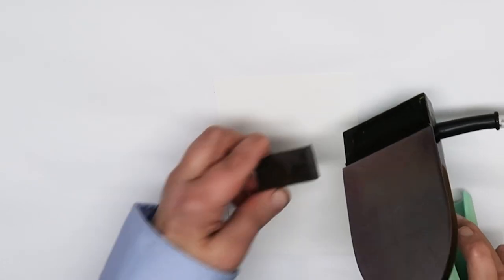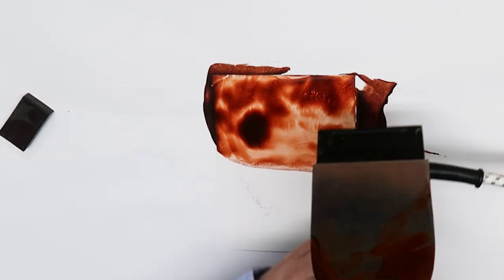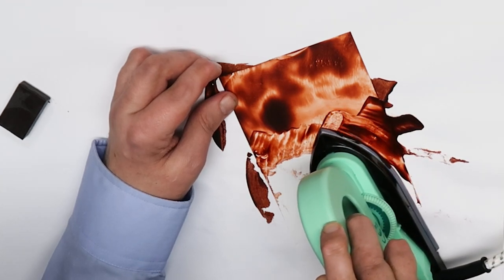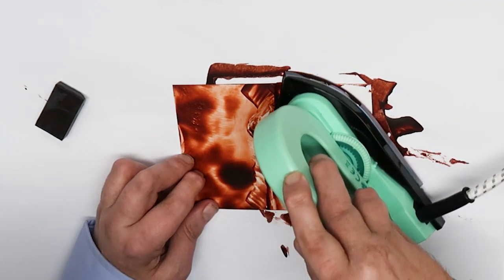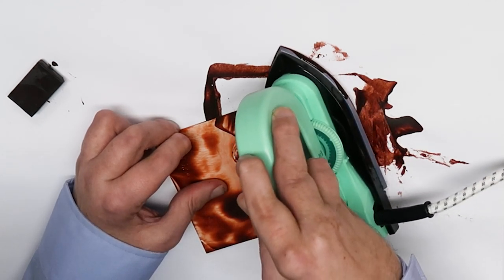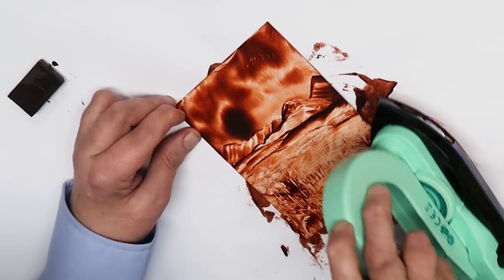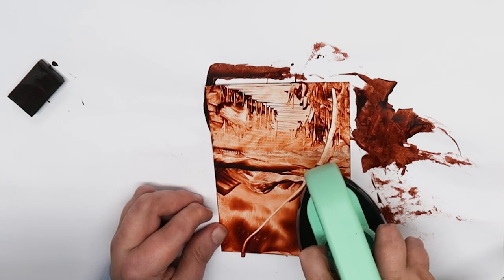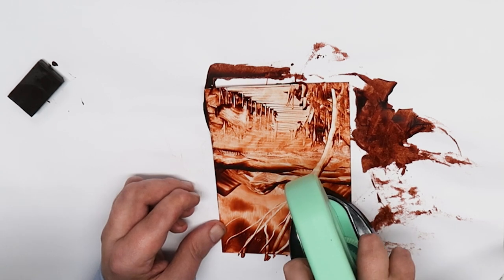Encaustic Art - Painting with One Colour - Rust Brown - Wax Block 13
In this video as we explore all the colours in the Encaustic Art Wax Blocks we reach Wax Block number 13, Rust Brown.   Rust Brown lends itself well to landscape paintings.